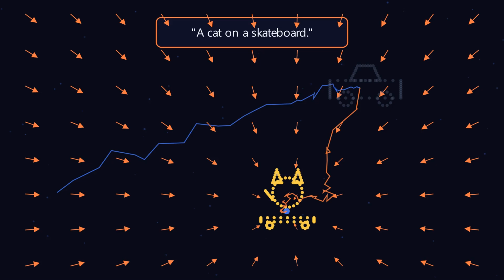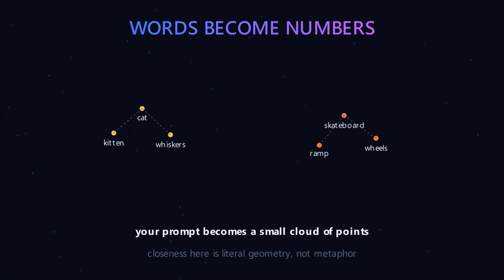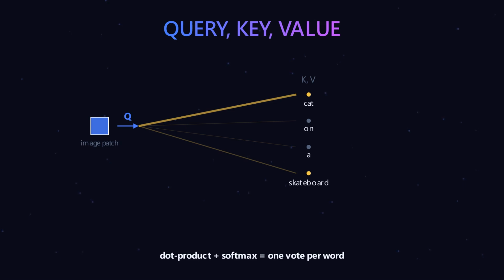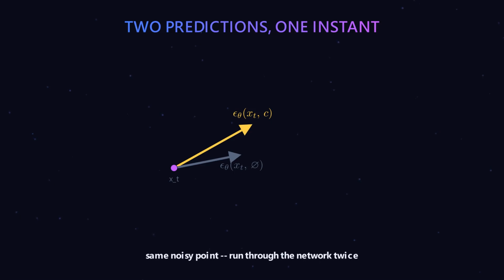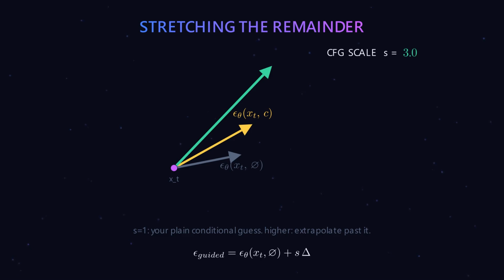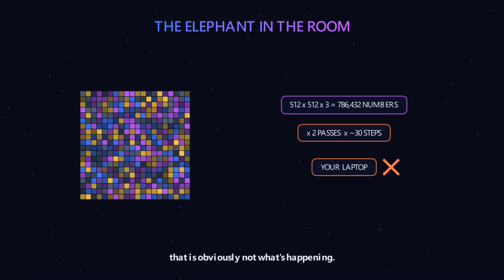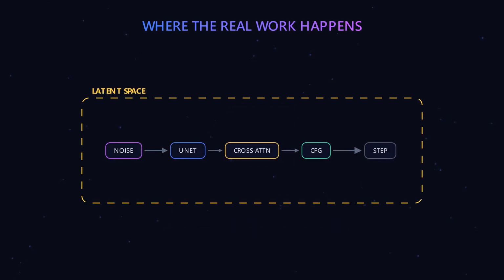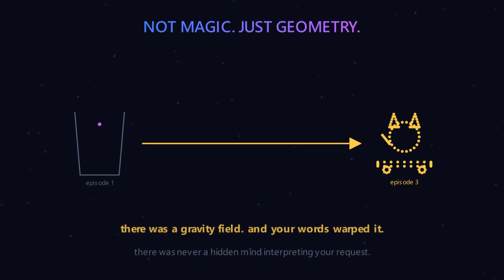Classifier-Free Guidance Explained: How Prompts Steer AI Images (Part 3)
How does an AI turn a text prompt into a highly specific image? In the finale of our Diffusion Models series, we uncover the math behind AI prompts, Classifier-Free Guidance (CFG), and Latent Space. We visualize how text embeddings act as mathematical "magnets" inside the U-Net, using cross-attention to steer the reverse diffusion process. Then, we animate the exact vector addition behind the CFG scale, proving how Midjourney and Stable Diffusion push noise aggressively toward your prompt and away from generic data. Finally, we explore Latent Diffusion, demonstrating how AI compresses pixels into a tiny mathematical space to generate art on consumer laptops instead of giant supercomputers. By the end of this video, you will have a complete, ground-up understanding of the physics engine powering modern generative AI.

⏱ CHAPTERS:
0:00 The Prompting Problem (Conditioning)
2:39 Cross-Attention: The Text Magnets
5:53 Classifier-Free Guidance: The Aha Moment
9:52 The Latent Space: The Speed Hack
13:18 The Complete Physics Engine